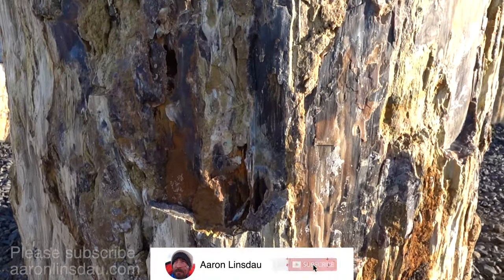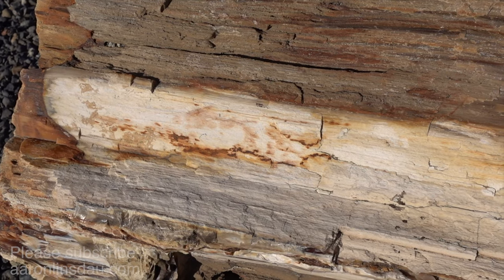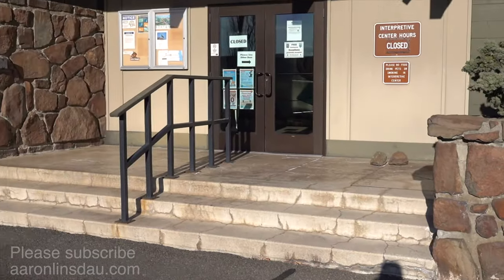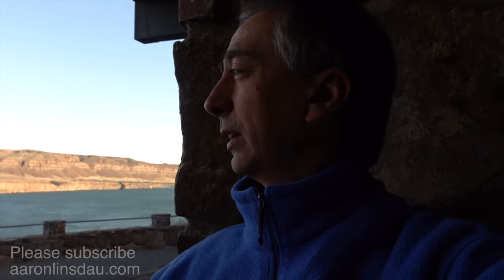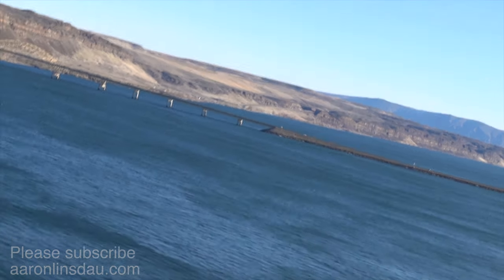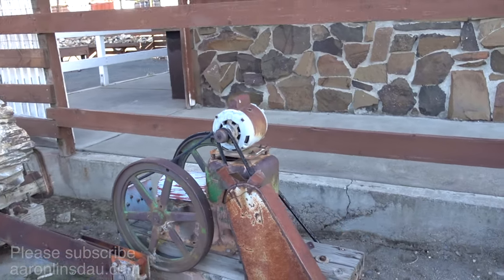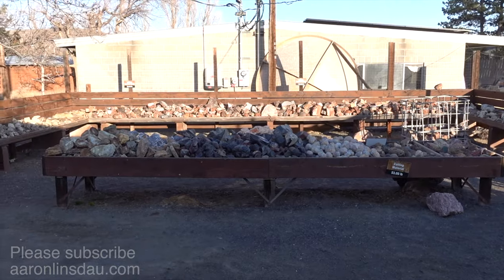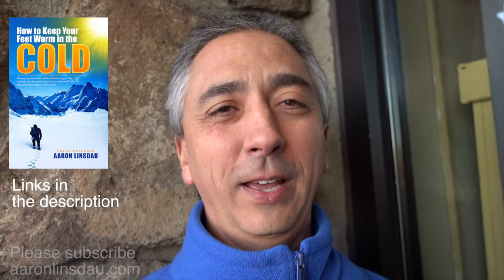Ginko Petrified Forest Washington State Park Tour (4k UHD)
I take you on a tour of Ginko Petrified Forest Washington State Park. This unique park in the middle of the desert region of Washington State is highly unique. There's an entire area of petrified forest to explore, including plants that have been extinct for a long time. Ginko plants aren't native to North America but they thrived at one time. They were nearly extinct but were brought back in China.
This video also features the Ginko Gem Shop near the park visitor center.

How to Keep Your Feet Warm in the Cold
Illinois Total Eclipse Guide 2024
The Antarctic Tears Documentary on Amazon Prime video